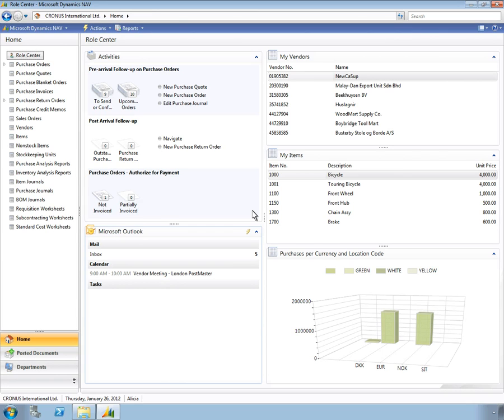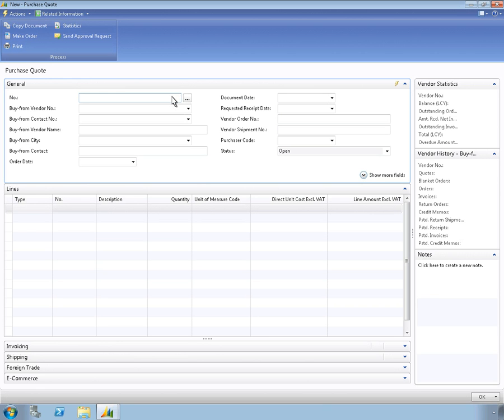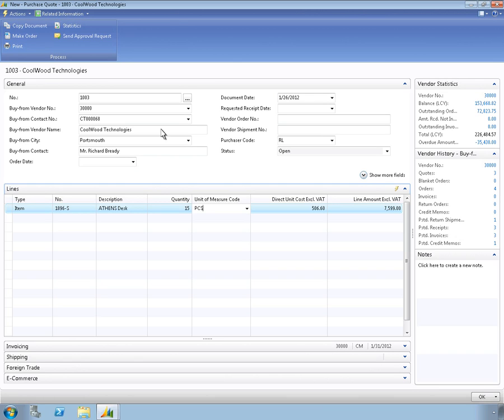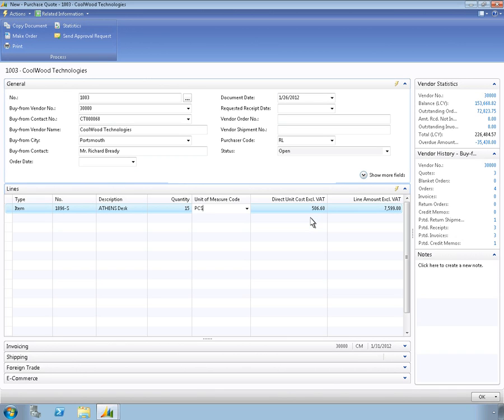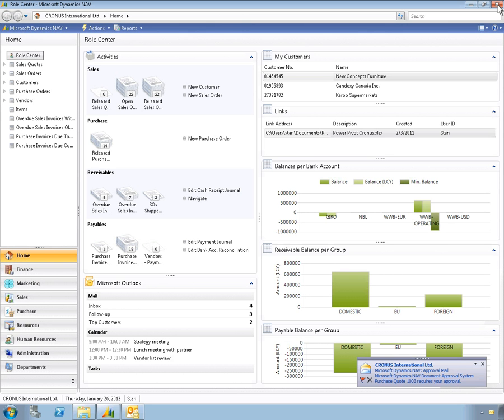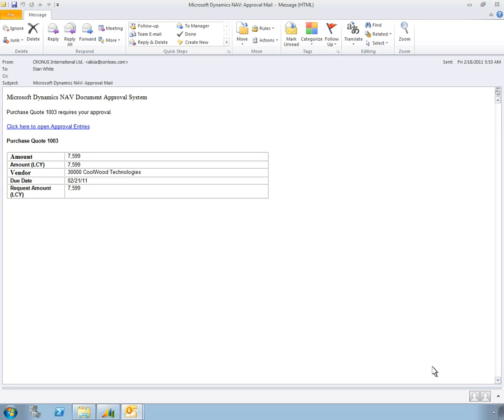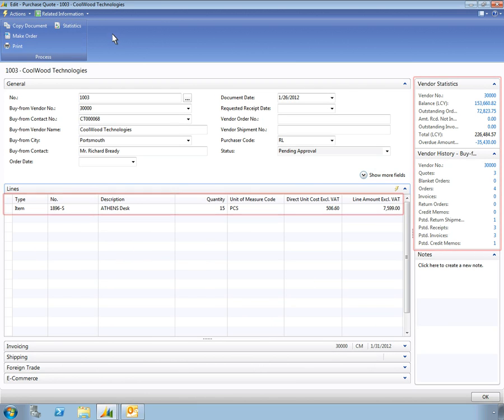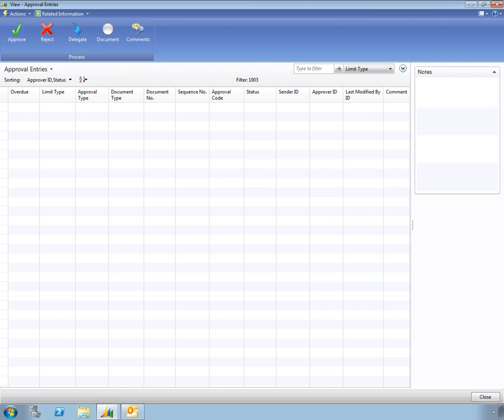Godkendelsesprocesser for indkøb i Dynamics NAV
Vi ser, hvordan man opnår større kontrol over dispositioner via godkendelsesprocesser. En medarbejder opretter et indkøb, som skal godkendes, og Dynamics NAV styrer godkendelsesprocessen.